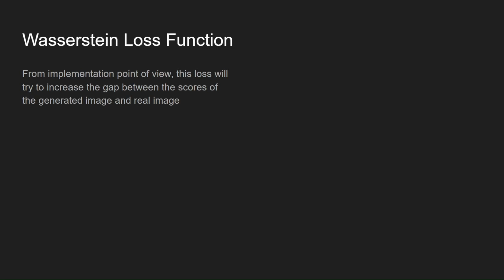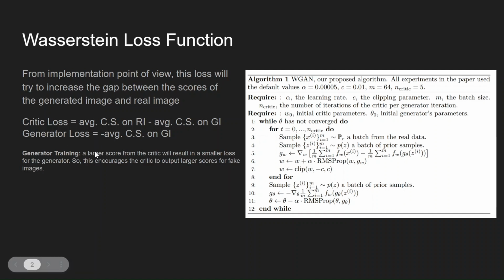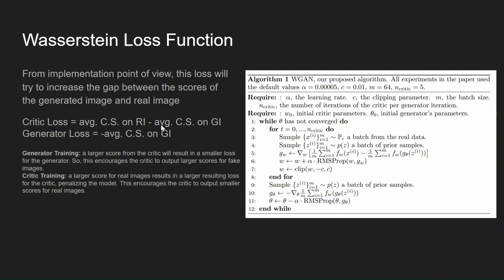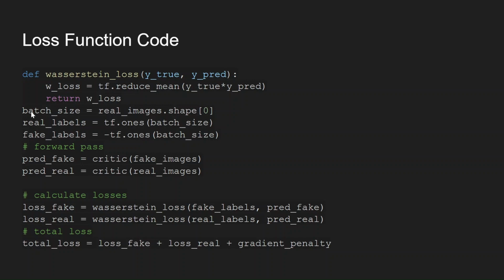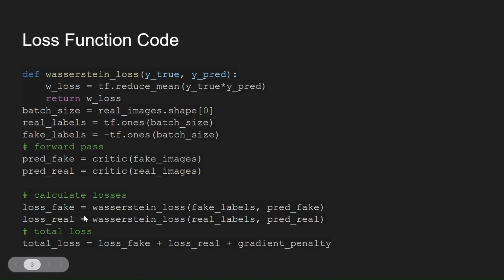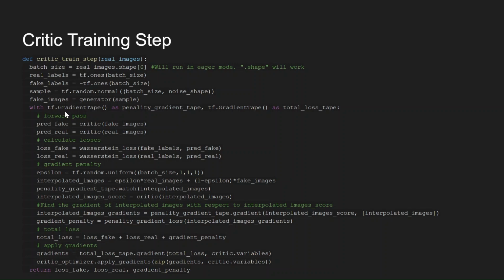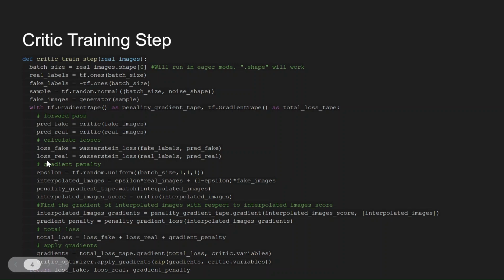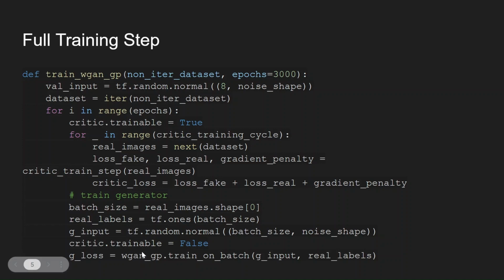Implementing WGAN-GP Loss and Training Functions in TensorFlow | Wasserstein Loss | GAN 10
Welcome to our course on Gan(Generative Adversarial Networks) or Image Generation with Neural Networks using TensorFlow. In this video, we'll talk about Wgan or Wasserstein Generative Adversarial Networks and implement it using the Python TensorFlow framework. In this video, we'll learn how to implement the WGAN-GP loss function. In other words, how to implement the Wasserstein Loss function in TensorFlow. Also, we'll create the critic training cycle and the generator training cycle. GANs are the backbone of modern Generative AI that helps us generate new images and paintings. Gans are also used for image translation, style transfer, and video, and audio generation. This course will cover topics like GANs ( generative adversarial networks ), autoencoders, variational autoencoders, style transfer, and generative AI in TensorFlow. Get ready to dive into the world of image generation using neural networks!